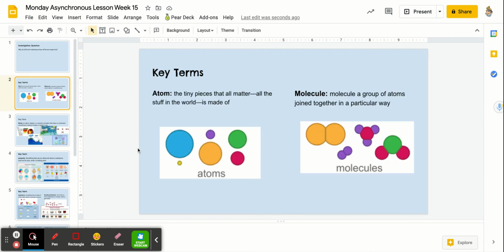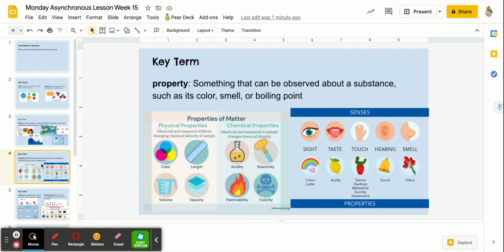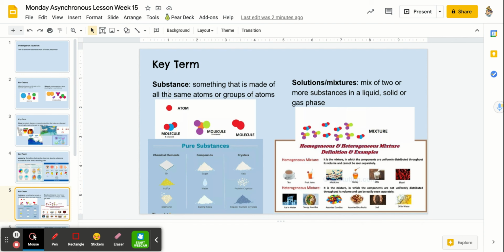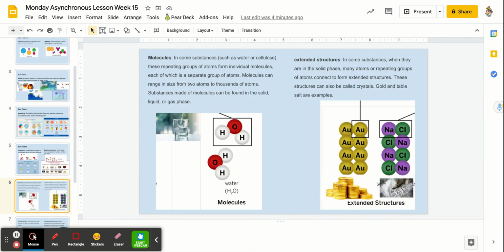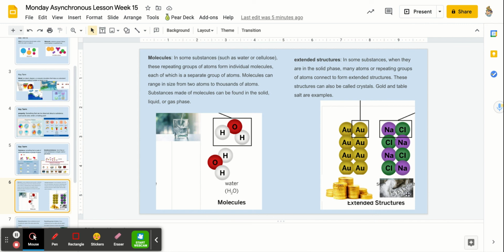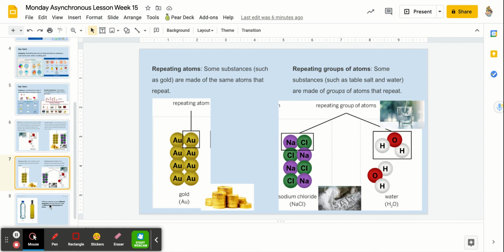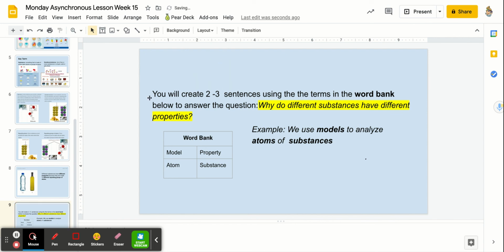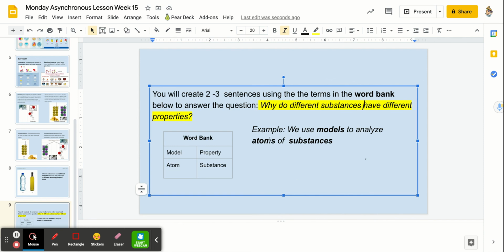Monday Asynchronous Lesson Week 15 - Google Slides